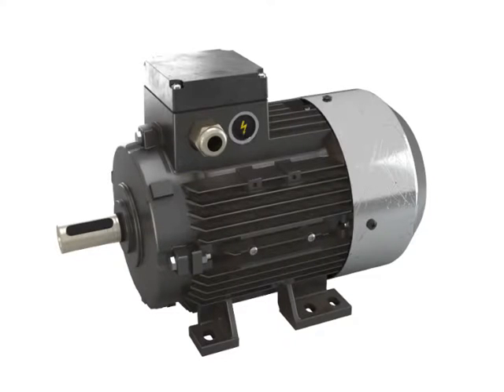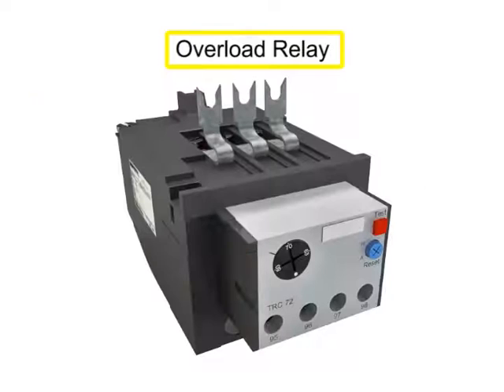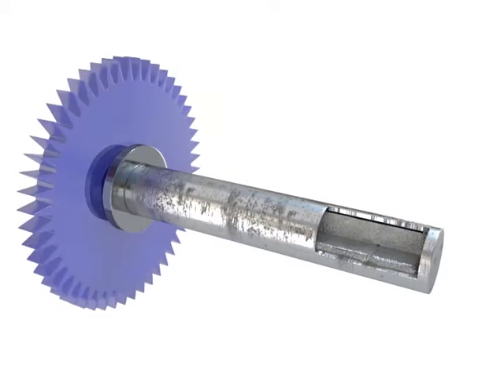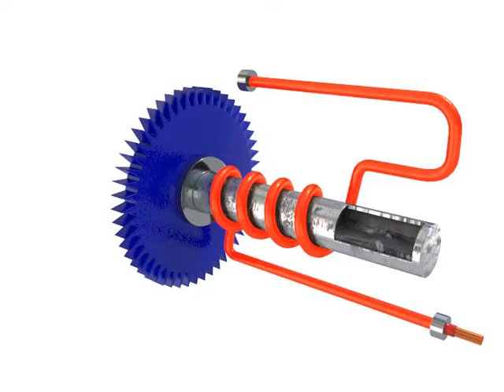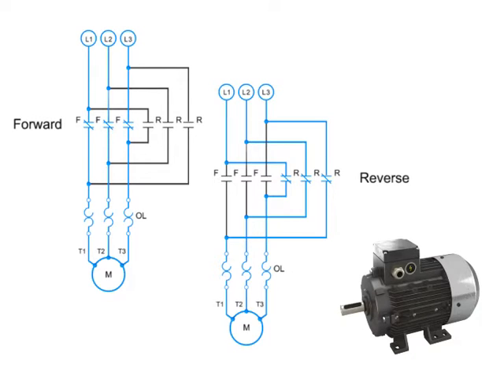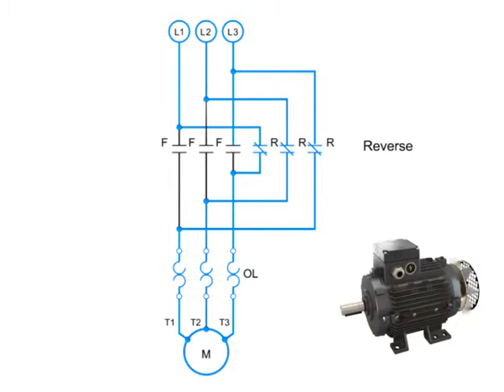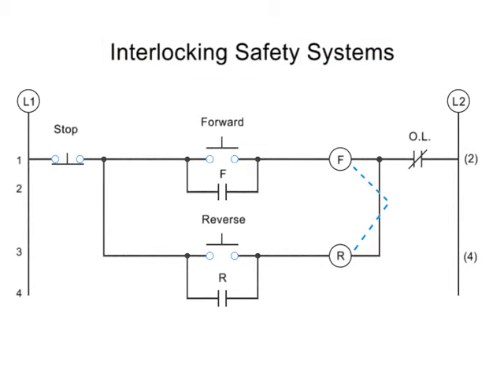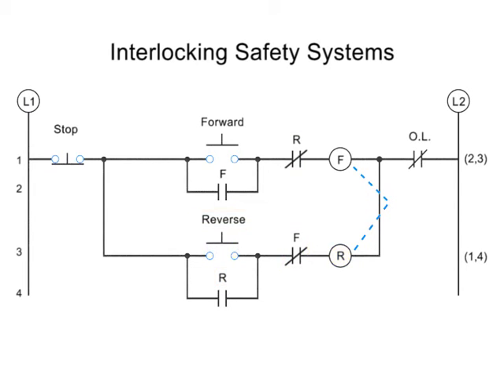Protection of Electrical Motors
How to protect Motors from overload . what is the reason of overloading . You will find all the details in protection of Electrical Motors & also basic operation of Electrical Motors .

What is Lap winding and where it is used ?

What is hunting and how to overcome it ?

How to improve Power factor?

What is back emf in DC motor ?

What is there way switches and how they work?

Connection of a Single Phase Circuit breaker Panel

Which is responsible for Electric shock?

How cathode ray Oscilloscope works ?

Starting method of split phase induction motor

What is insulators and their types

What is corona effect ?

How tube light circuit is connected and how it works

What is per unit system ?

Why DC series motor never be started on no load ?

Resistor colour codes tutorial

What is superposition theorem ?

Working principle of AC motor

How to protect Electric motor

Introduction to power in electrical circuit

What is ferranti effect ?